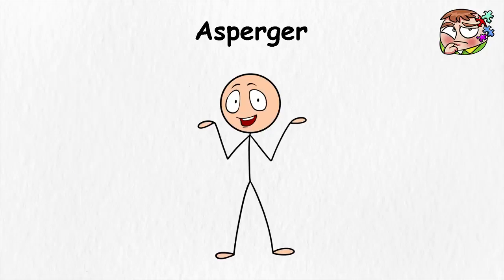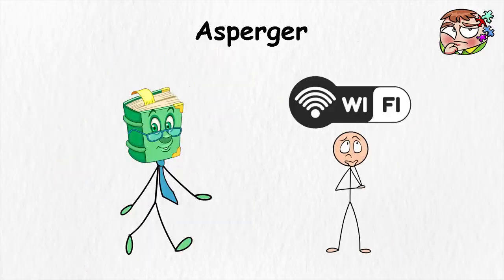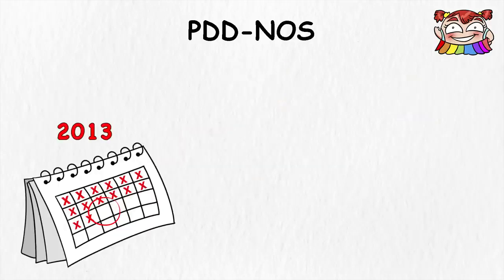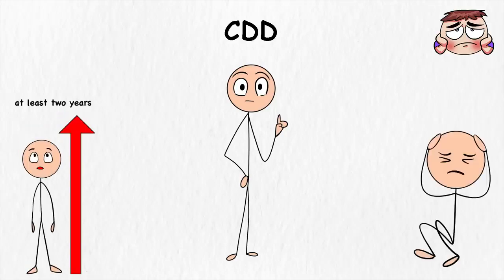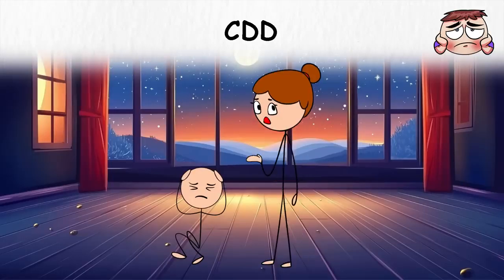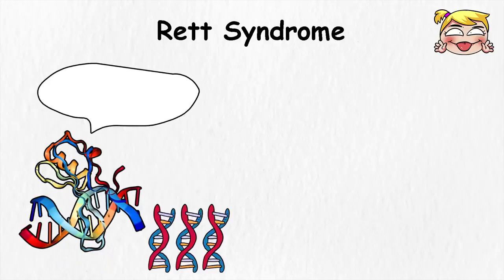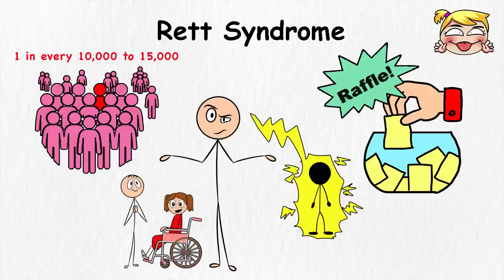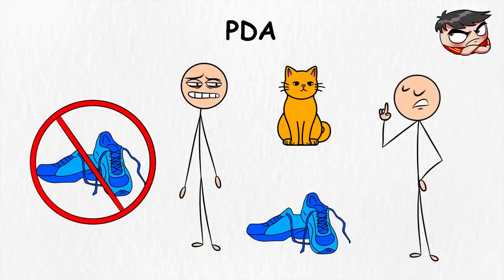Acceptance and Inclusion in Autism Awareness Community.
Explaining the autistic experience one perspective at a time. Let's learn, grow, and build a more inclusive world together 💙